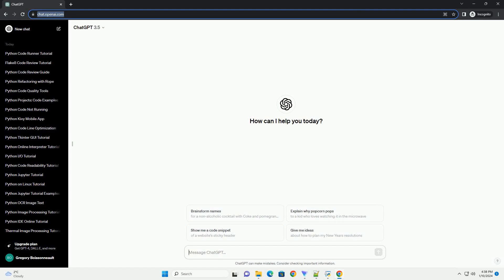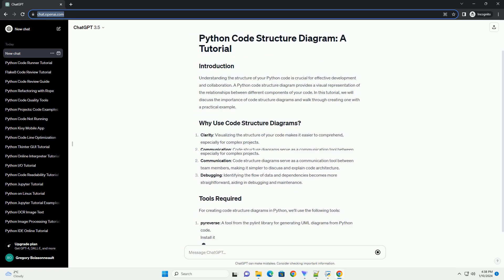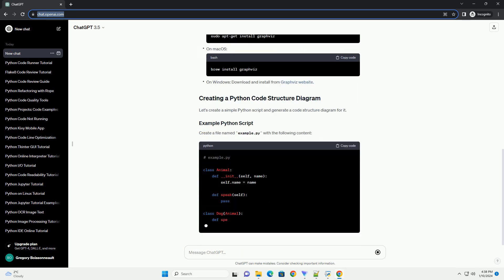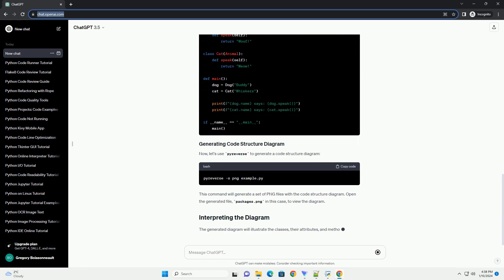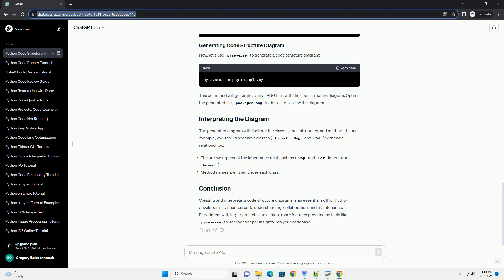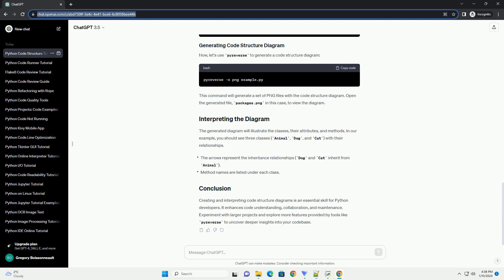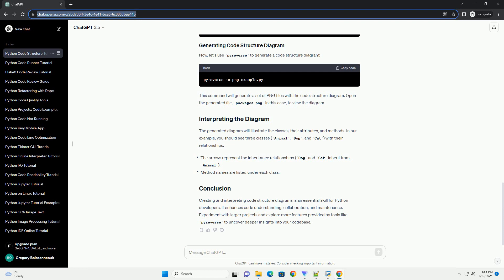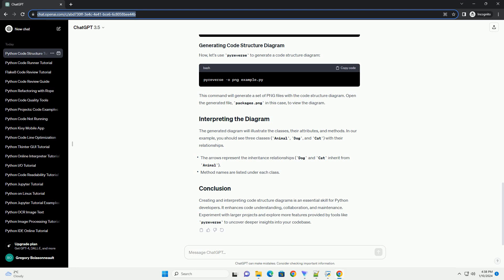python code structure diagram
Understanding the structure of your Python code is crucial for effective development and collaboration. A Python code structure diagram provides a visual representation of the relationships between different components of your code. In this tutorial, we will discuss the importance of code structure diagrams and walk through creating one with a practical example.
Clarity: Visualizing the structure of your code makes it easier to comprehend, especially for complex projects.
Communication: Code structure diagrams serve as a communication tool between team members, making it simpler to discuss and explain code architecture.
Debugging: Identifying the flow of data and dependencies becomes more straightforward, aiding in debugging and maintenance.
For creating code structure diagrams in Python, we'll use the following tools:
pyreverse: A tool from the pylint library for generating UML diagrams from Python code.
Install it using:
Graphviz: A graph visualization software. It's used by pyreverse to generate graphical representations.
Install it using:
Let's create a simple Python script and generate a code structure diagram for it.
Create a file named example.py with the following content:
Now, let's use pyreverse to generate a code structure diagram:
This command will generate a set of PNG files with the code structure diagram. Open the generated file, packages.png in this case, to view the diagram.
The generated diagram will illustrate the classes, their attributes, and methods. In our example, you should see three classes (Animal, Dog, and Cat) with their relationships.

Creating and interpreting code structure diagrams is an essential skill for Python developers. It enhances code understanding, collaboration, and maintenance. Experiment with larger projects and explore more features provided by tools like pyreverse to uncover deeper insights into your codebase.
ChatGPT